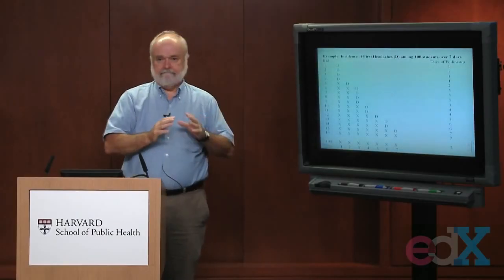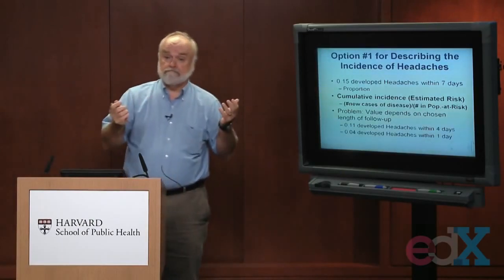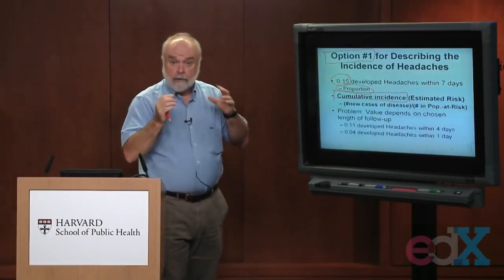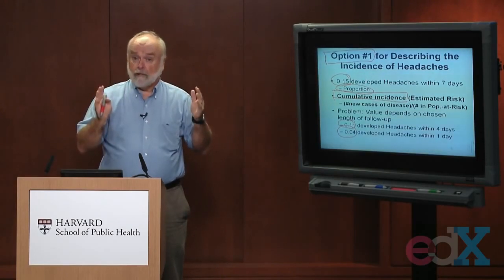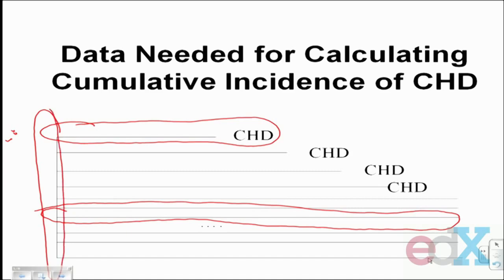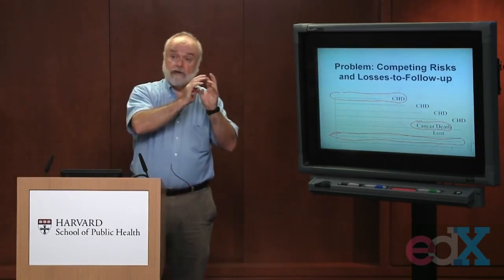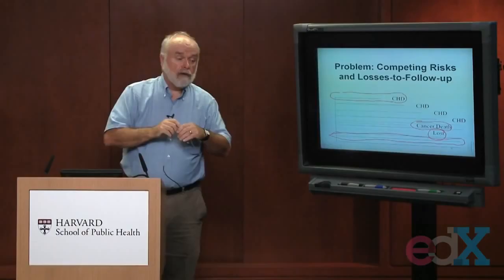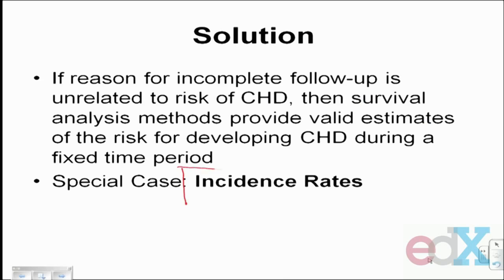Kuliah Dari Pakar : Cumulative Insidence dan Insidence Rate (Part3)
Terkadang kita masih kebingungan untuk mencari angka Insidence Rate. Pada video ini dikupas secara rinci mengenai Insidence Rate dari pakarnya langsung. Semoga membantu

Jangan lupa aktifkan subtitle dalam bahasa Indonesianya